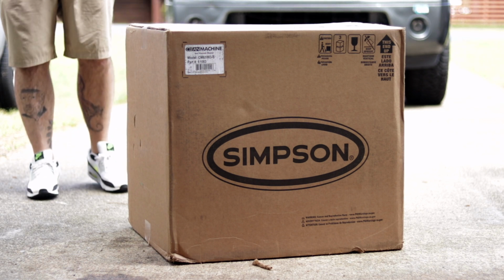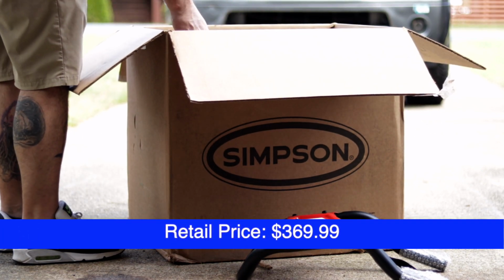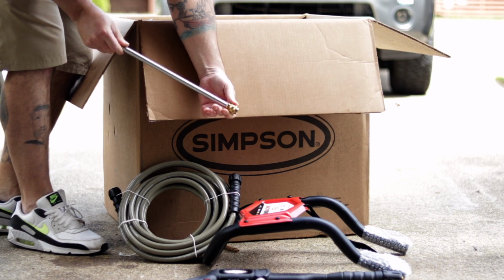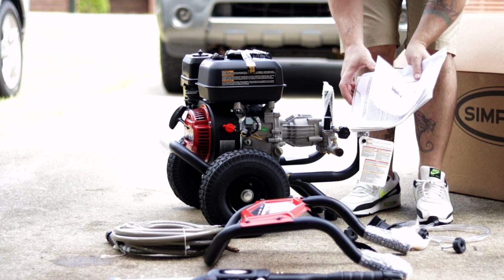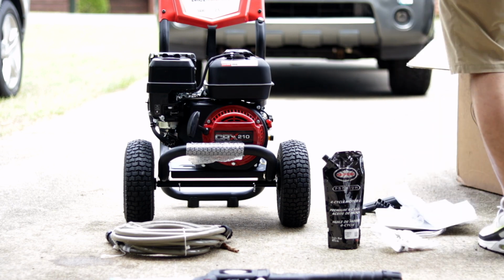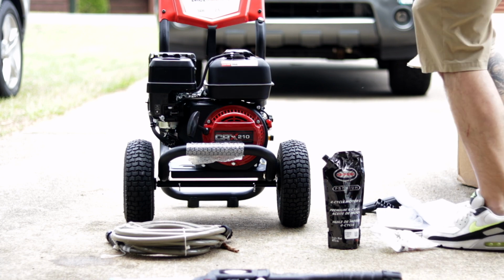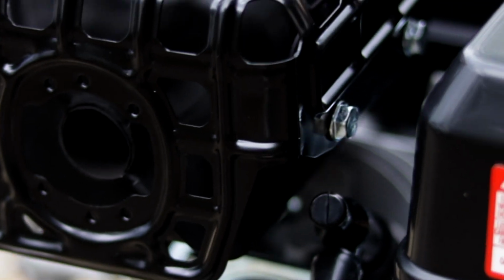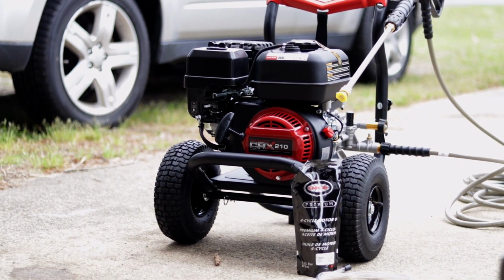Simpson Clean Machine 3400 Pressure Washer Unboxing and Review 2023 - The Best Cleaning Solution?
Welcome to Pressurewashr, where we provide honest and informative product reviews to help you make better purchasing decisions. In this video, we'll be unboxing and reviewing the Simpson Clean Machine 3400 PSI Pressure Washer.

Simpson is a well-known brand in the gas pressure washer market, and their Clean Machine series is designed to provide superior cleaning performance and durability. The 3400 PSI model is one of the most popular options in the series, and it's perfect for cleaning large surfaces such as driveways, decks, and sidewalks.

In this video, we'll be unboxing the pressure washer and showing you everything that comes in the box.

Overall, if you're looking for a powerful and reliable pressure washer, the Simpson Clean Machine 3400 PSI is definitely worth considering.